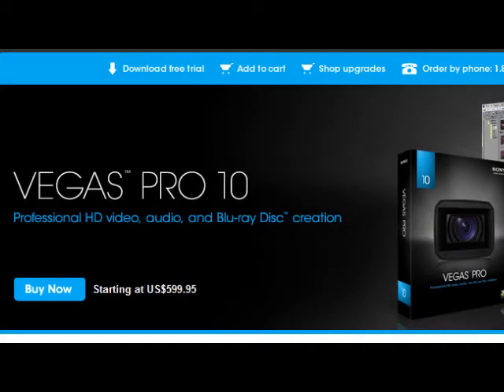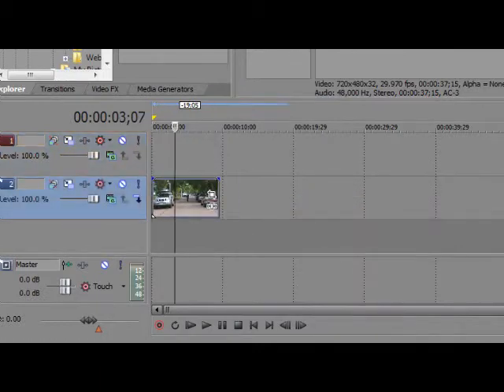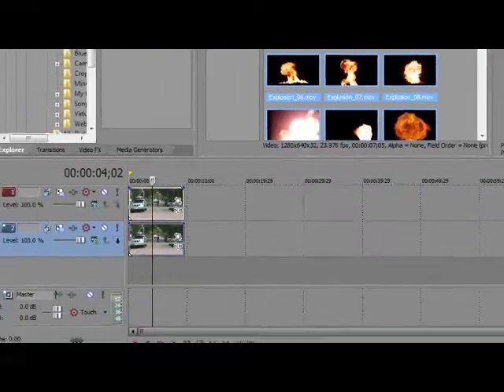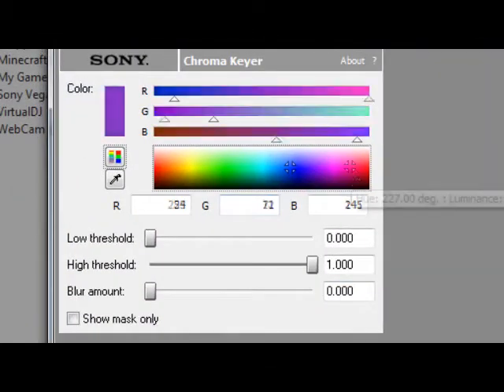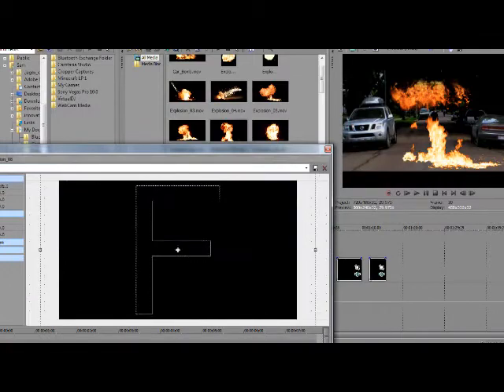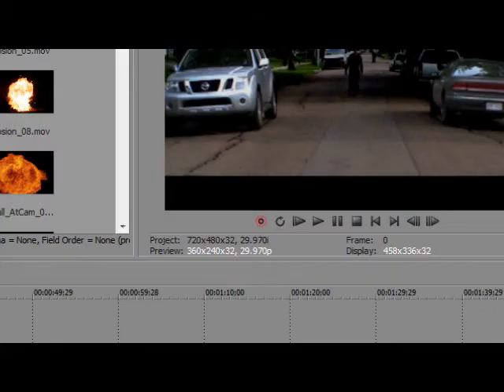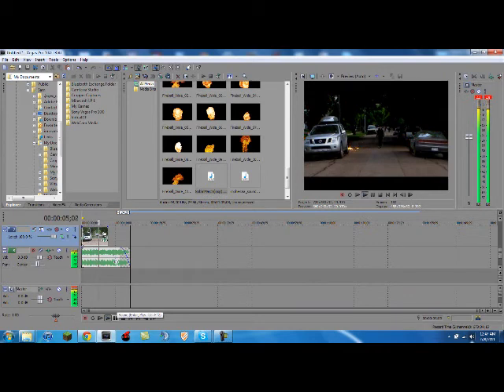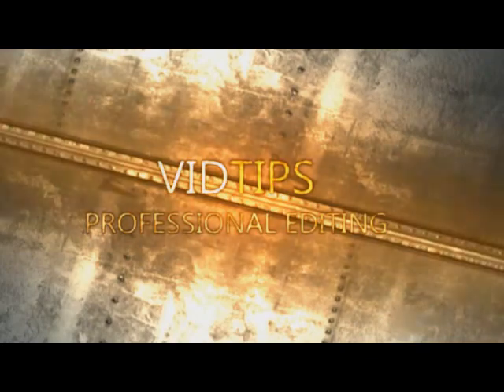Video Tutorial- How to add explosions to a video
Made for my Pic9 project